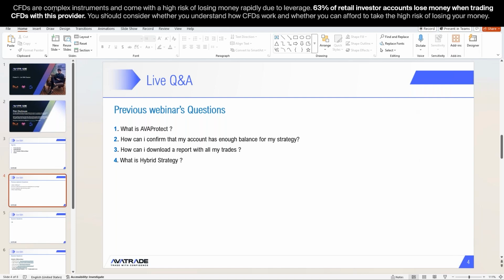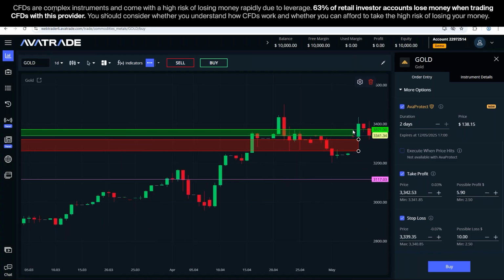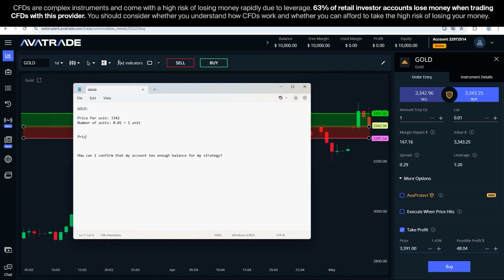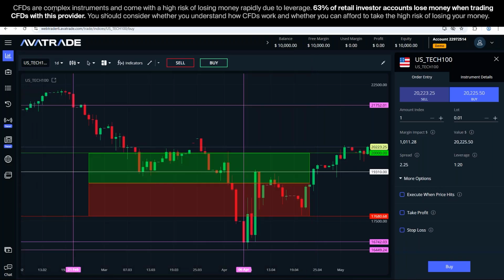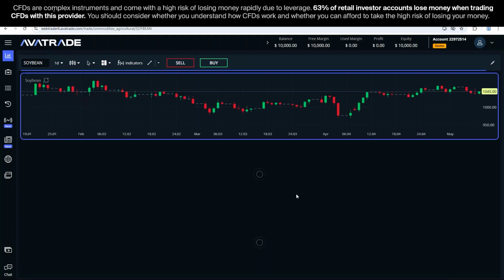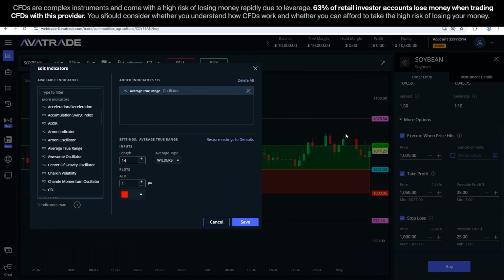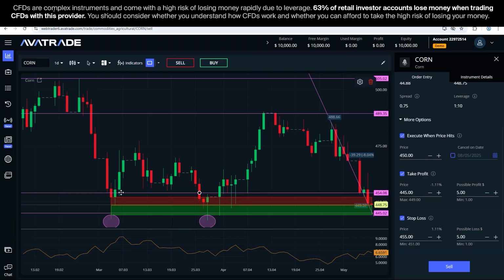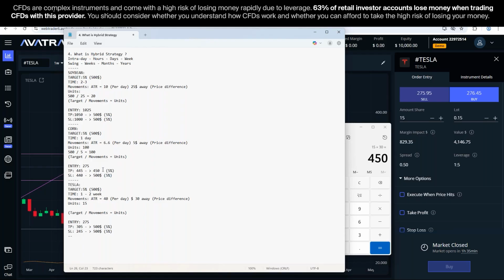08.05.25 | Trading Talk: Uncensored Live Q&A session